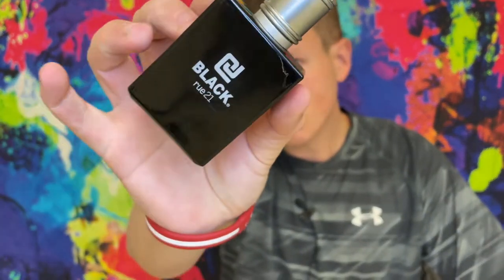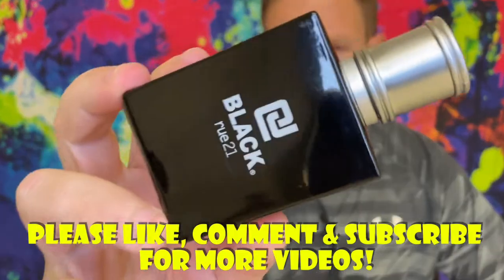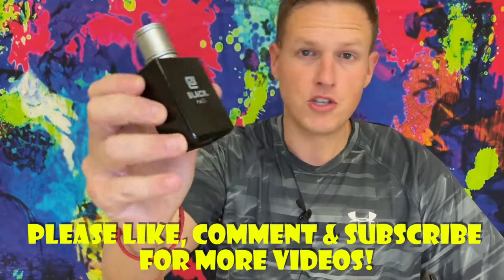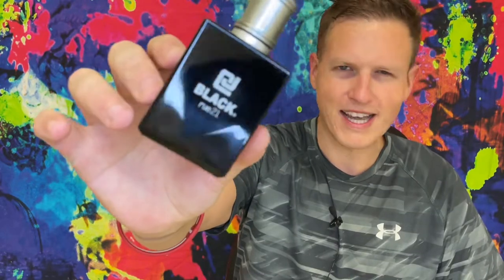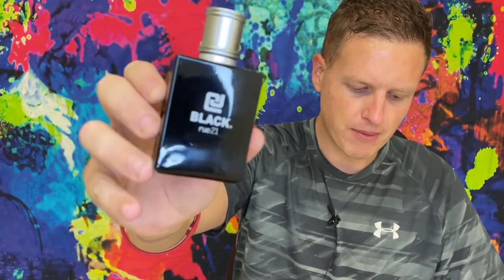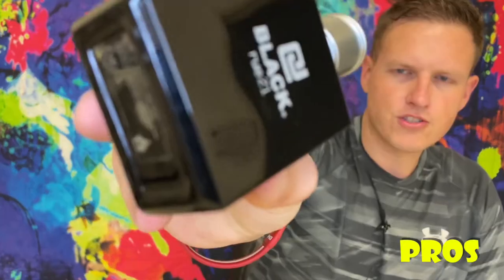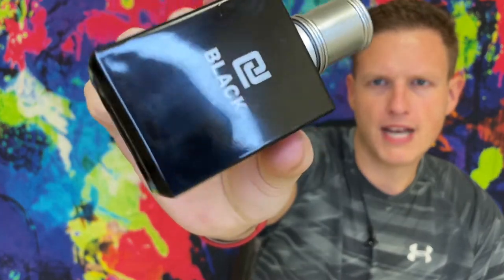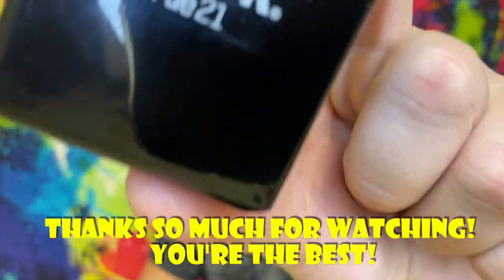CJ Black by Rue 21 Fragrance / Cologne Review (2007)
Hello Friends! Today I wanted to share my thoughts on CJ Black, a classic fresh musky fragrance from 2007, Have YOU smelled this fragrance?

CJ Black